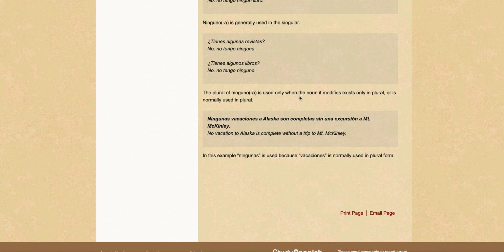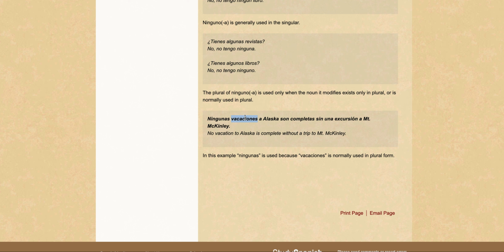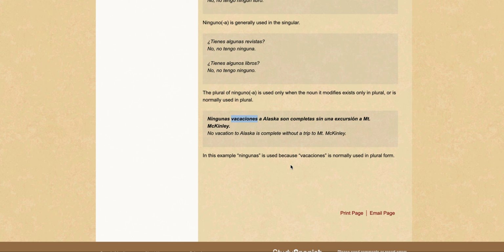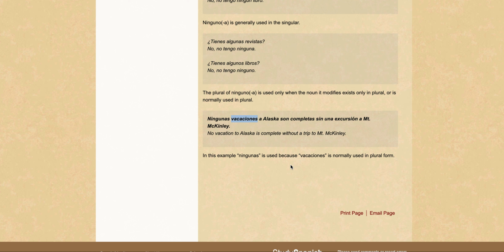Spanish Grammar Lesson 19: Negation-10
1. To make a sentence negative, place the word “no” before the verb

2. When the answer to a question is negative, two negative words are required.

3. The negative words can be used alone, preceding the verb.

4. The negative words can also be used with the word “no,” following the verb. These could be used in statements-2 negatives

5. Three negative words occur in the same sentence.

6. You can even have four negative words in the same sentence. -no, nunca, nadie, tampoco

7. Unlike English, Spanish does not normally mix negative and affirmative words.

8. Alguno and ninguno drop the -o before a masculine singular noun.

9. Ninguno (masculine) and  Ninguna (feminine) is generally used in the singular.

10. The plural of ninguno(-a) is used only when the noun it modifies exists only in plural, or is normally used in plural. The plural form of  ninguno(-a) is: ningunos (masculine) and ningunas (feminine)